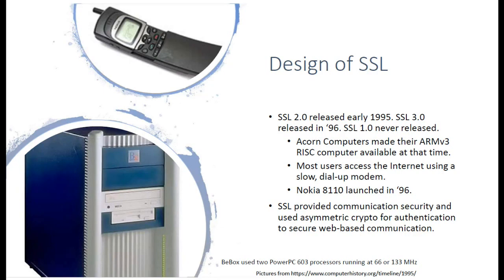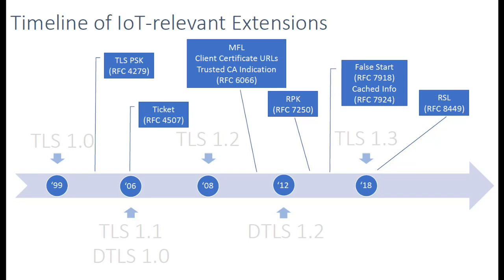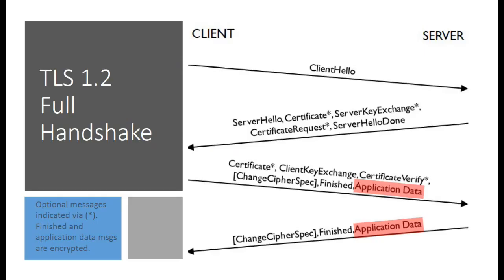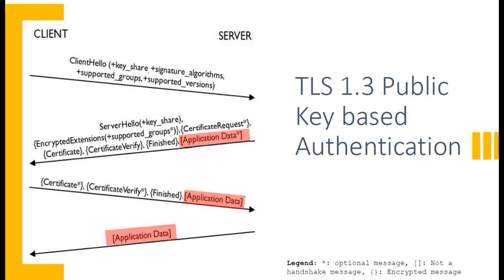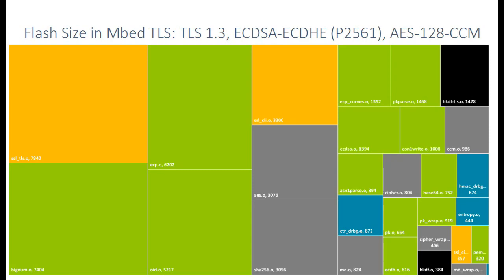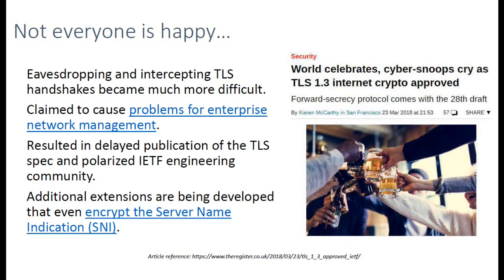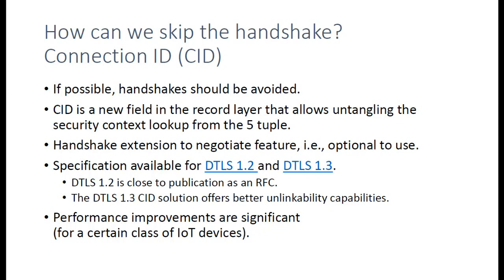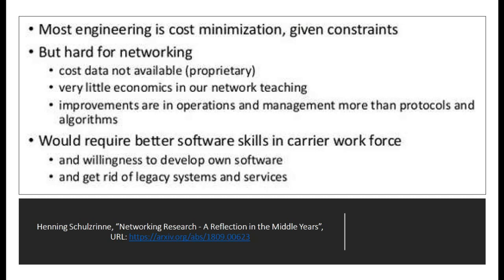Securing IoT Communication: The Path from SSL to DTLS & Compact TLS